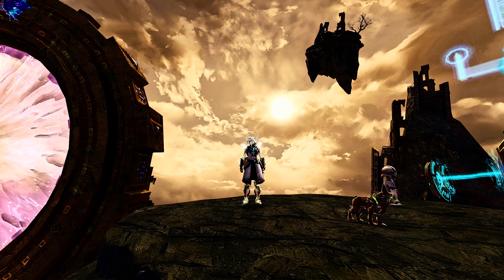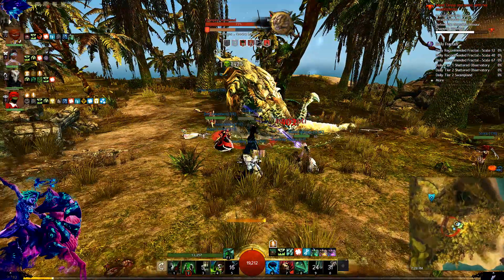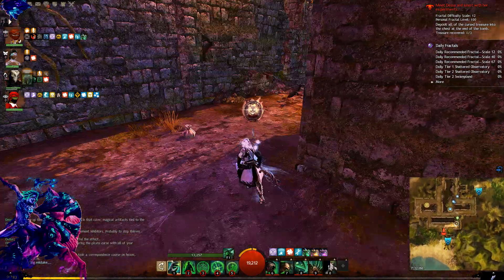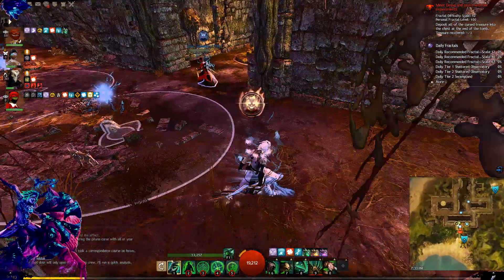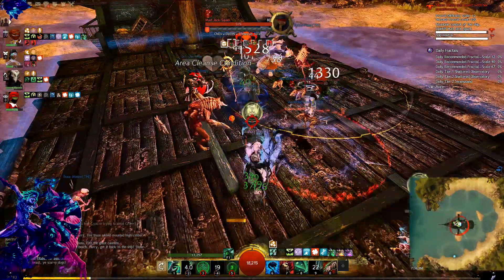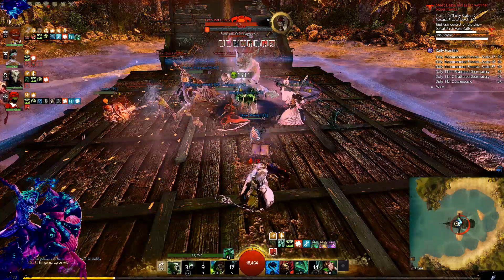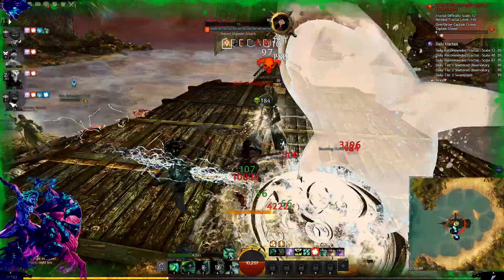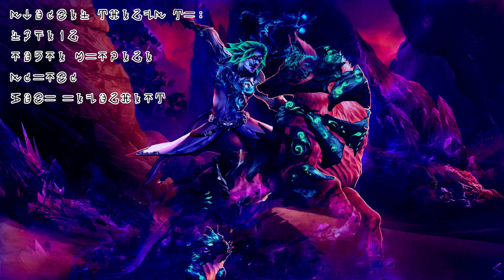Fractal Guide: Siren's Reef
Hello all. Sorry it has been so long since my last upload. Here is the newest fractal for your guide to starting the fun times! I will try and remember to get the music section in here later but do enjoy what we got. The fractal is fairly easy as you will see towards the end. Do enjoy and ill see you soon!